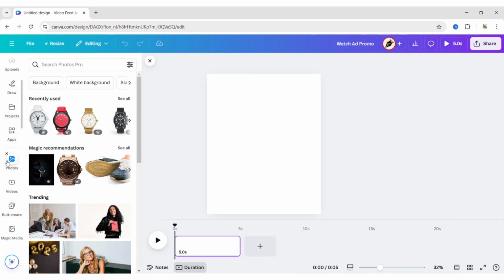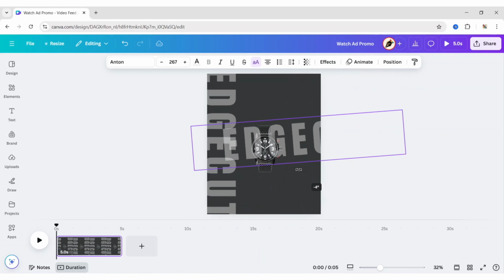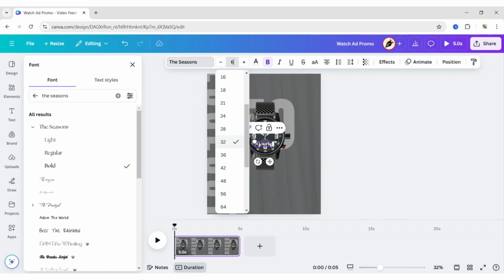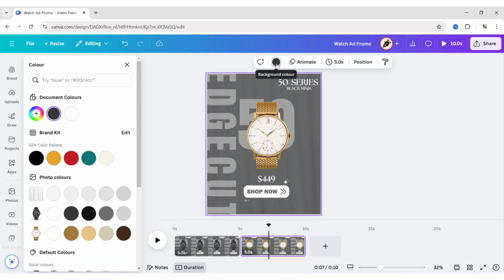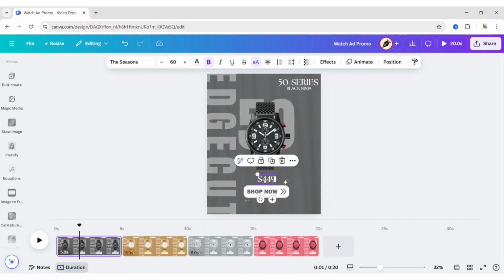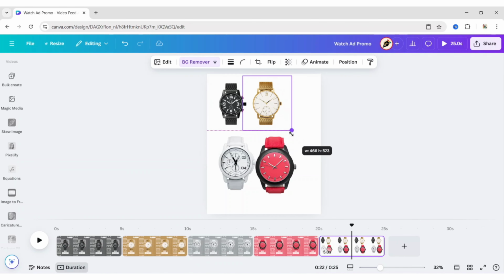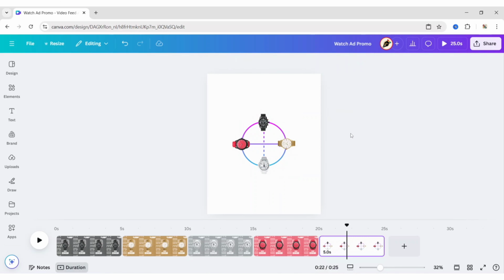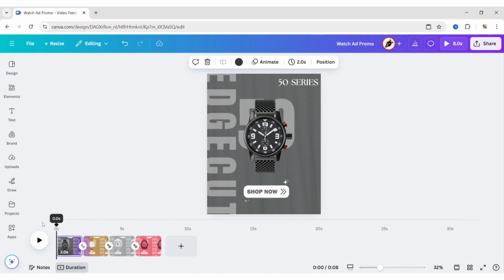Product Advertising Video in Canva | Motion Graphics Ad Video Tutorial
Learn how to create stunning product advertisement videos in Canva! 🎥 Whether you're promoting a new product or enhancing your brand presence, this step-by-step guide will show you how to design eye-catching video ads effortlessly.

Perfect for eCommerce, social media promotions, or marketing campaigns! No advanced skills are needed—just creativity and Canva.